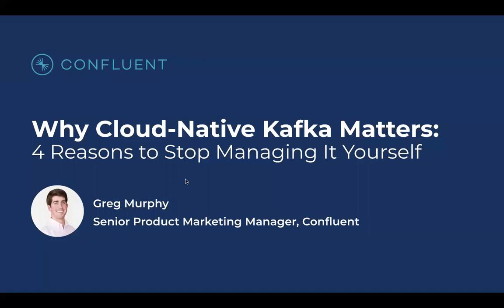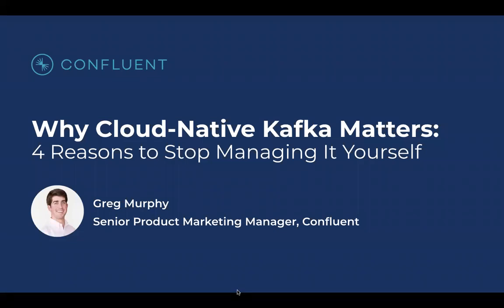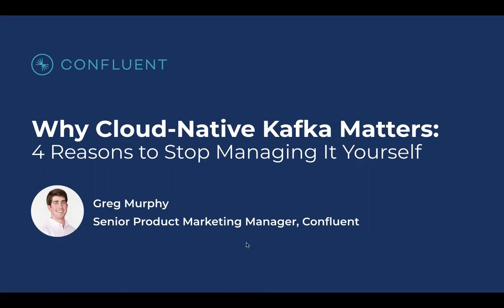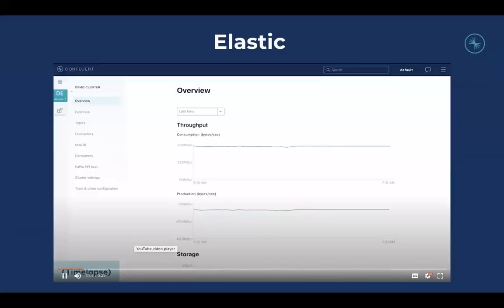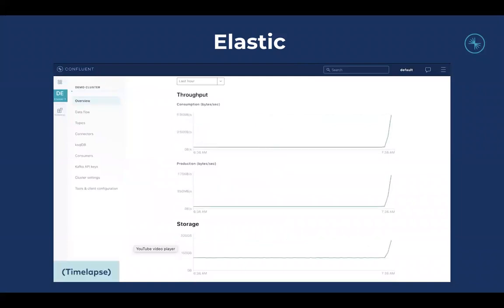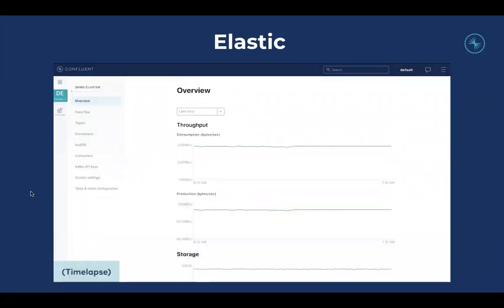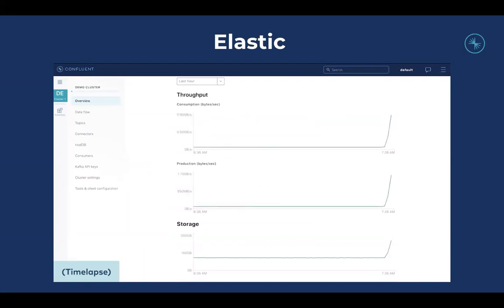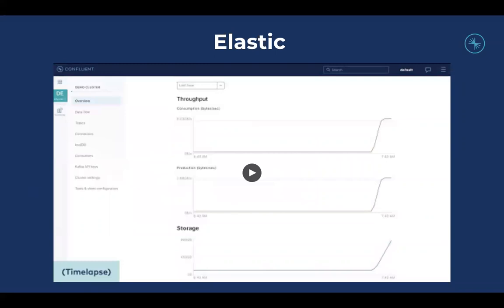Why Cloud Native Kafka Matters – 4 Reasons to Stop Managing it Yourself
With your most talented teams bogged down managing a massive Kafka deployment, it can be challenging to move the dial on projects that drive real value for your business. For example, launching your next major feature, fueling more best-in-breed services like AI/ML on your cloud provider platform, or developing your first use cases for real-time data movement across clouds. By shifting to a fully managed, cloud-native service for Kafka you can unlock your teams to work on the projects that make the best use of your data in motion.

In this webinar you will learn about:

    The increasing value of data in motion to your business
    Challenges and costs of self-managing a large-scale Kafka deployment
    Benefits of managed cloud services for non-core activities like data storage, data warehousing, and messaging
    Optimizing time usage for value-generating activity like new product launches
    Potential cost savings for your business with a cloud-native service for Kafka